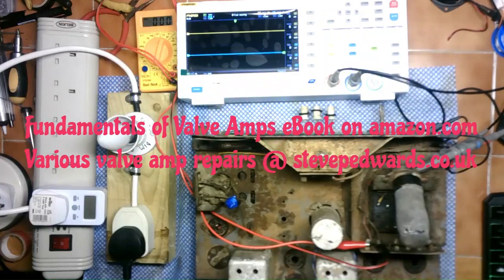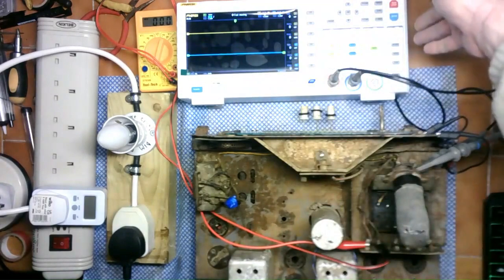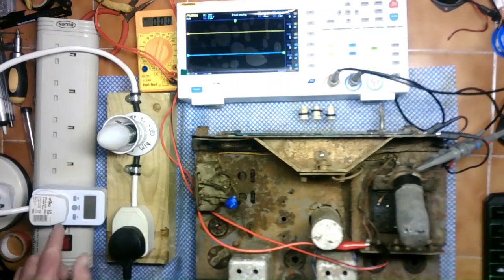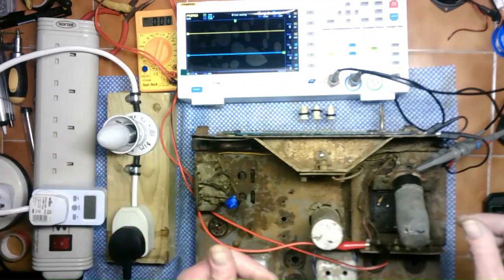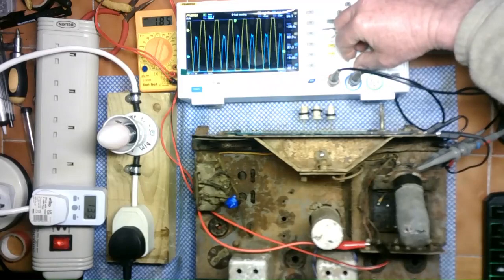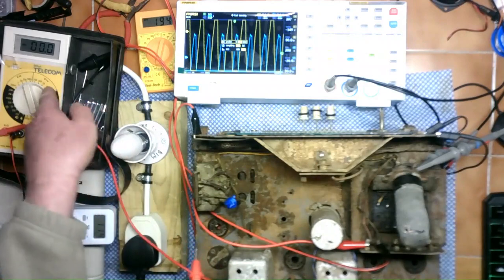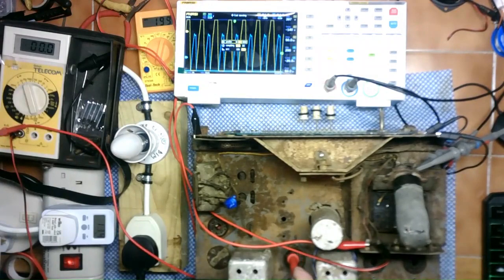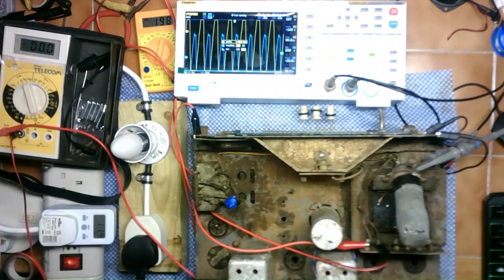Dim Bulb Testing the Basket Case Murphy Radio UU6 Rectifier Valve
My Fundamentals of Valve Amps eBook;
Apple Books
Barnes & Noble
Kobo
Everand
Smashwords
Tolino
OverDrive
bibliotheca
Baker & Taylor
BorrowBox
Hoopla
Vivlio
Palace Marketplace
Odilo
Gardners
Fable